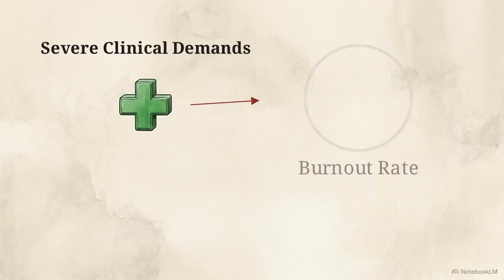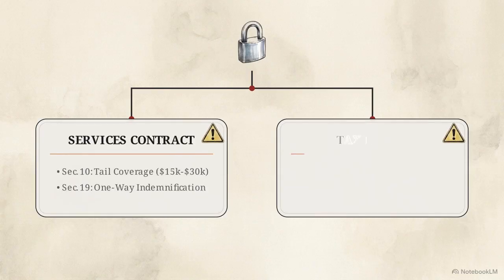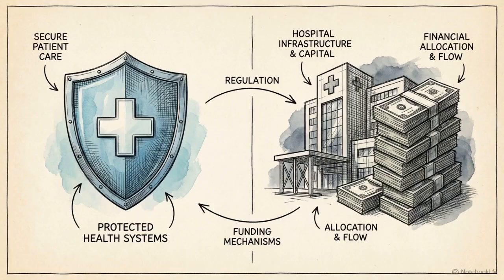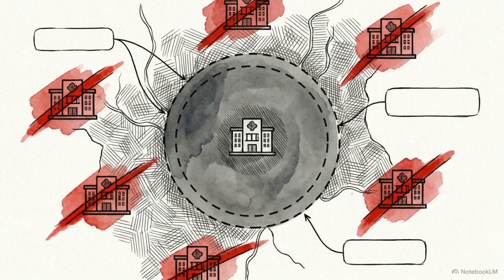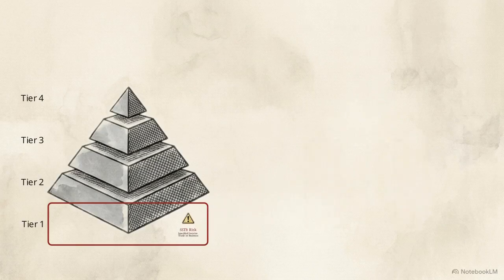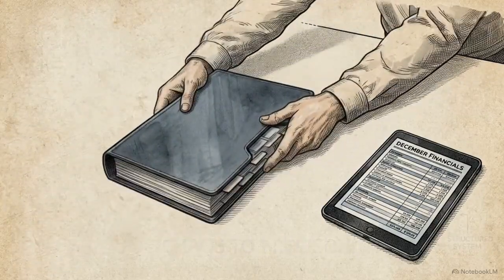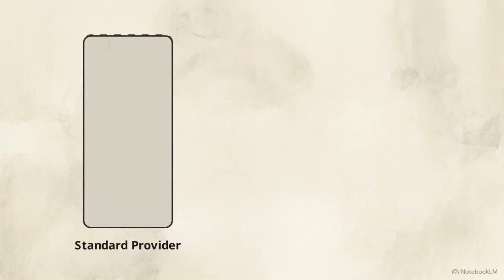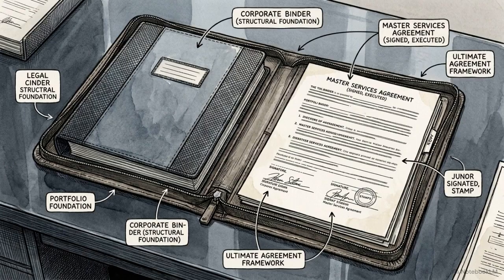Deconstructing the 1099 Anesthesia Practice